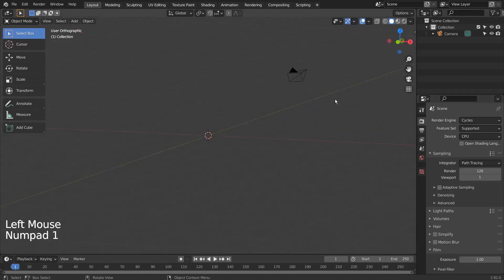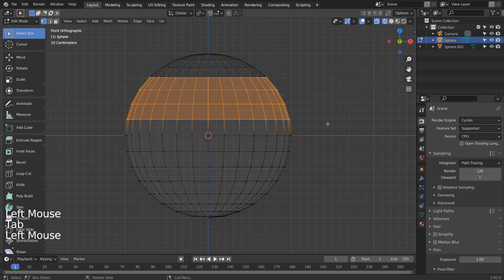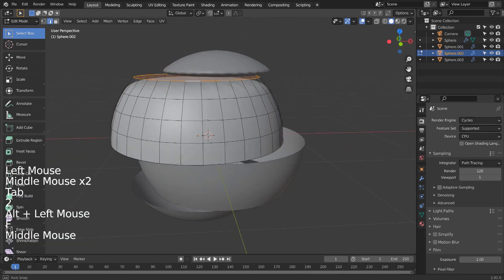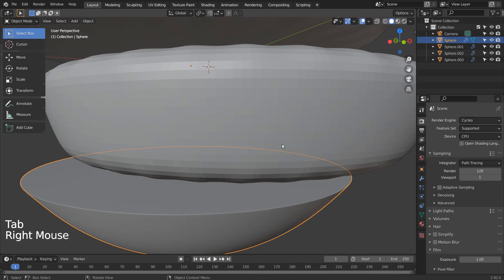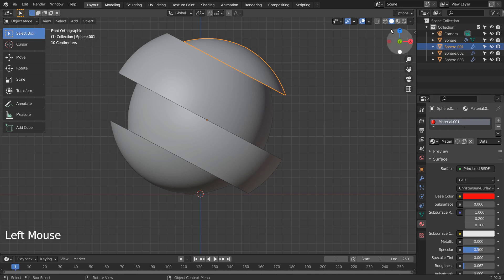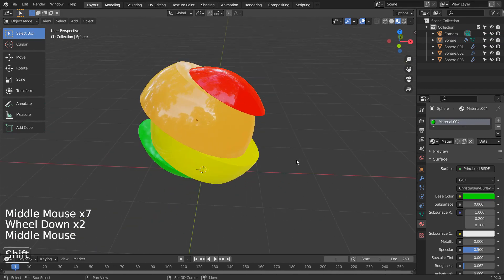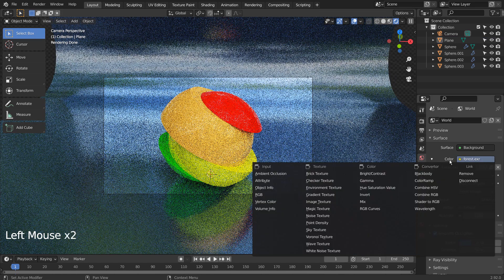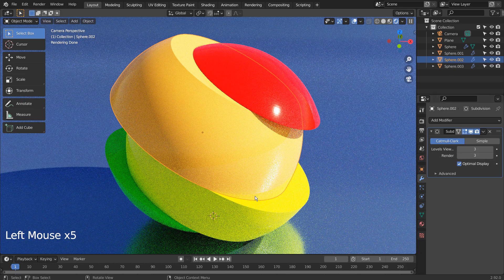Blender tutorial - Sliced UV sphere in 5 minutes